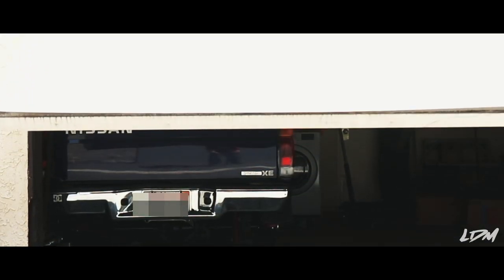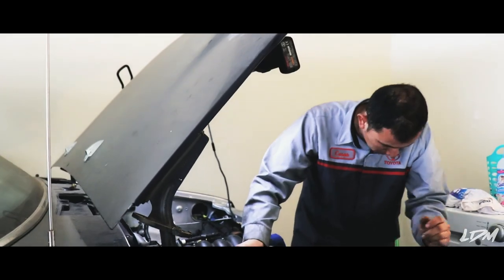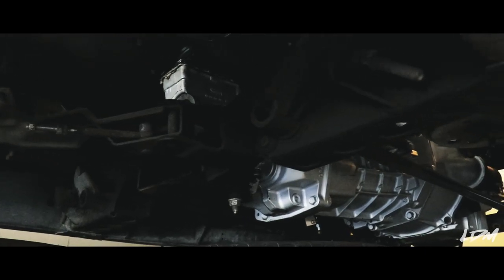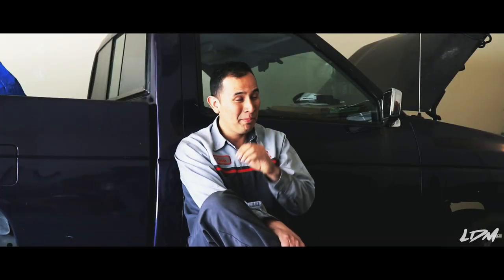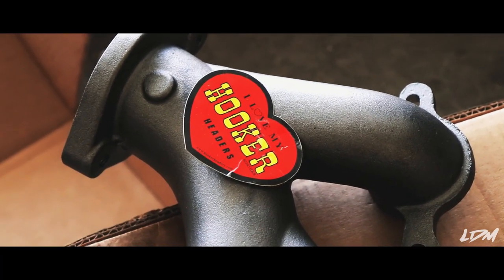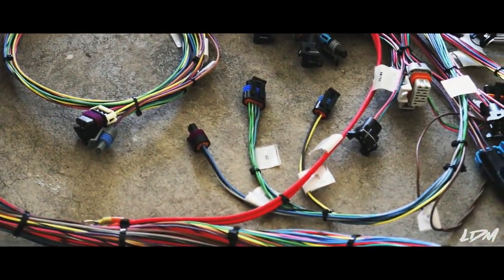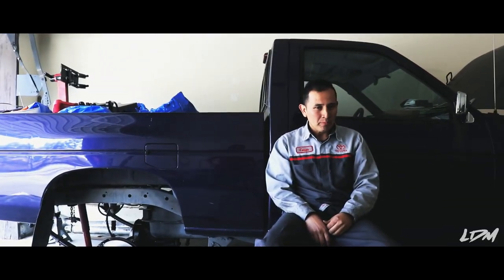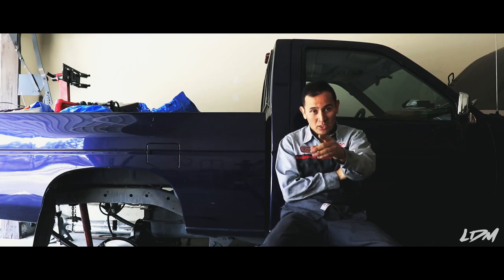LS1 SWAPPED NISSAN HARDBODY D21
Tried something new for this episode, interviewed Caesar, @mata501an0
He is currently building a 95 Nissan Hardbody Pickup with an LS1 that he plans to drag race it once its running, Hes put alot of work into this build so far follow his progress on the Gram! @mata501an0

Be sure to check out Gopher Tapes by @reshntheflesh dropping 3.17.19

Thank you guys for watching I love making these videos and I love hearing what you guys think!